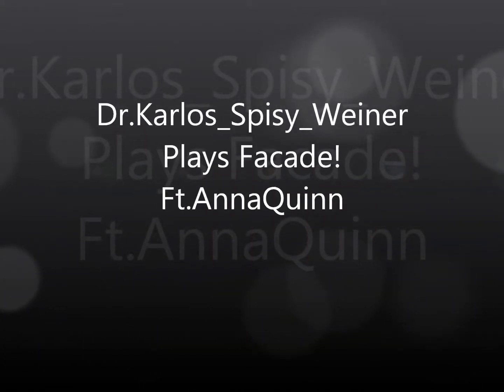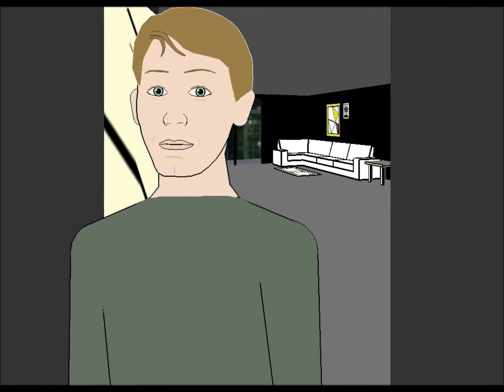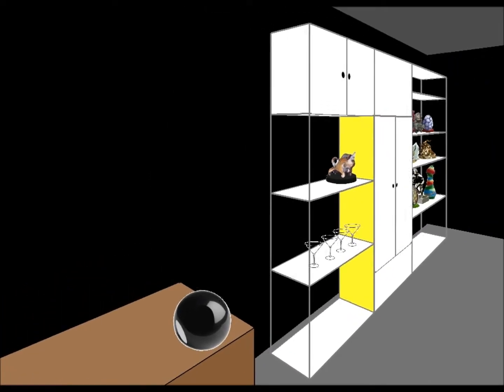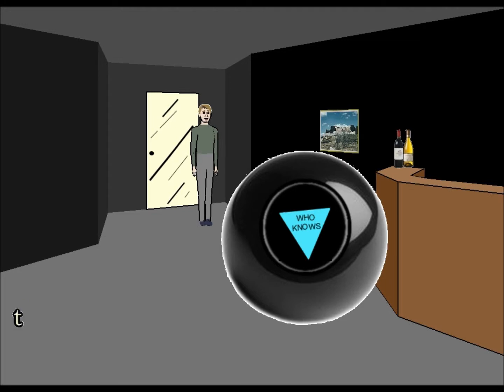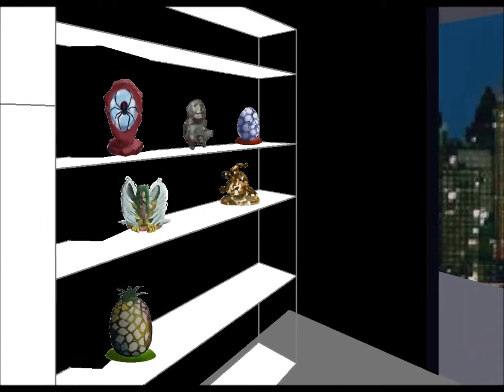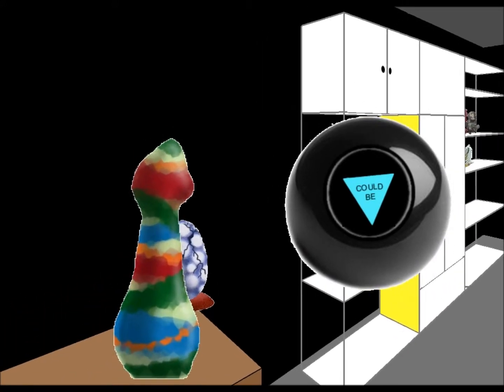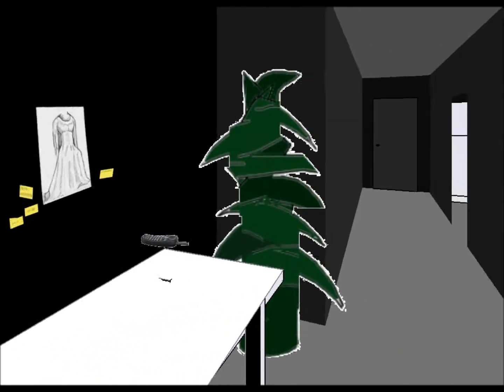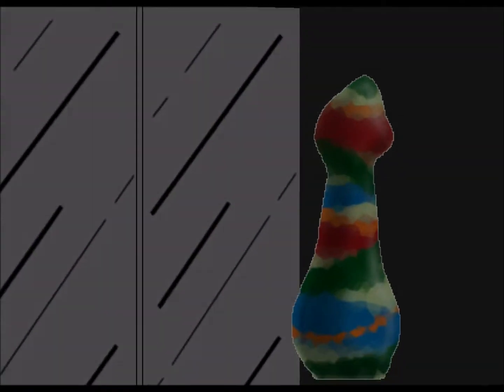FuckingFacade Ft.Anna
SHE MADE MEEEE